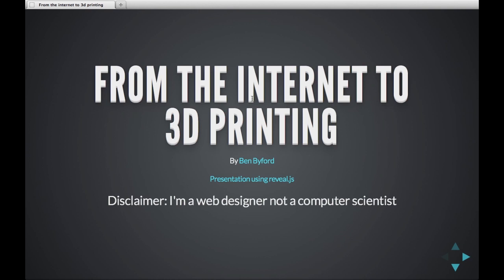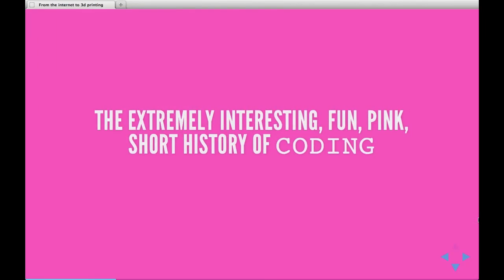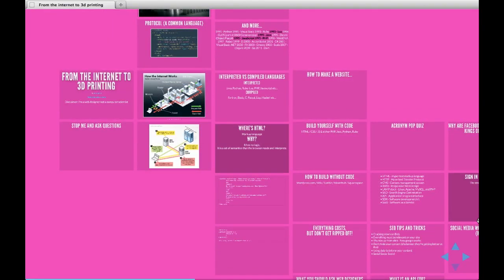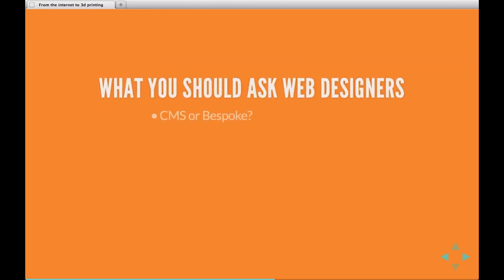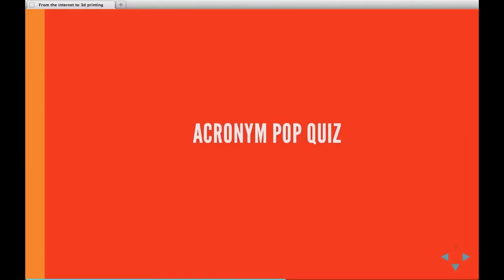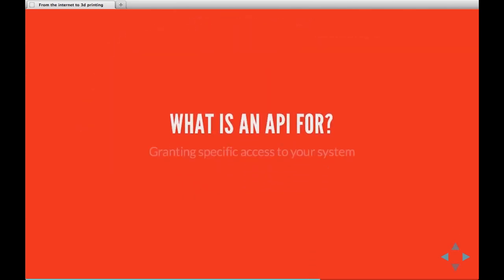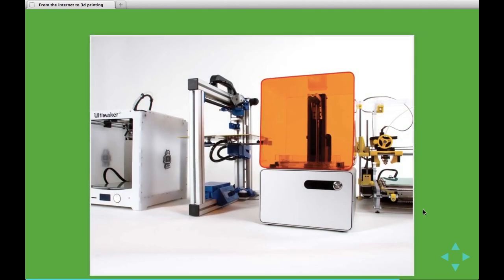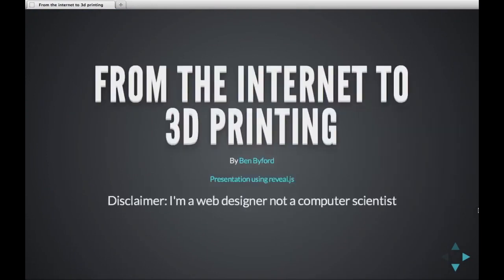From the Internet to 3D Printing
Workshop with Virgin management ltd